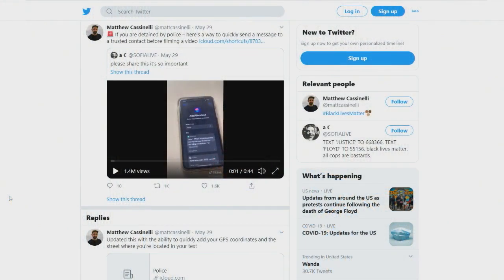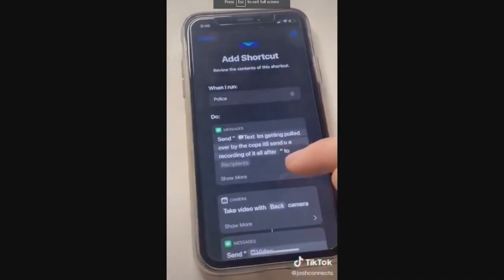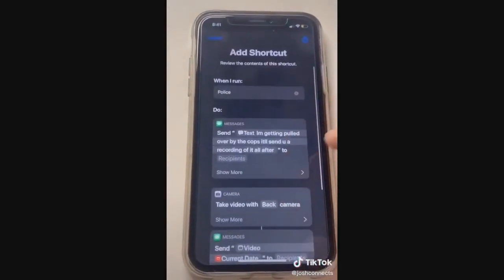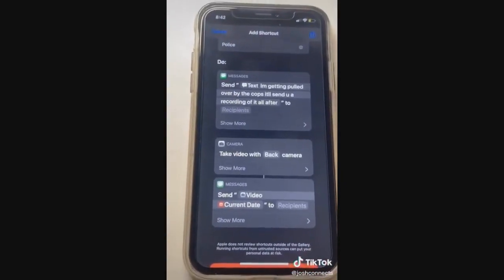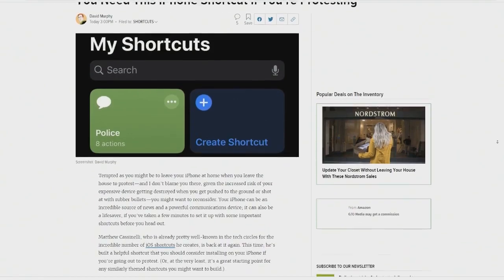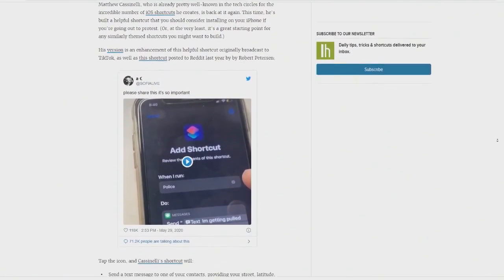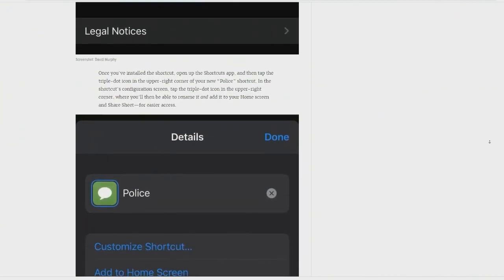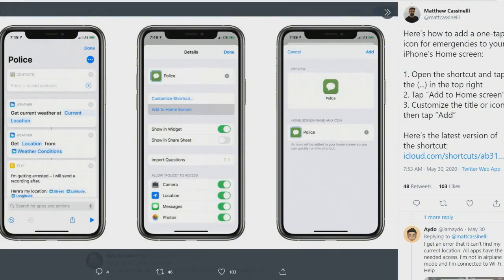"I've Been Arrested" - Using Siri Shortcuts to Film Police Encounters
Matthew Cassinelli talks about a Siri Shortcut for recording police encounters and letting loved ones know where you last were. With this one-tap shortcut, you can message your family, film a video, and share your location quickly if things get tense.

Hosts: Matthew Cassinelli, Mikah Sargent